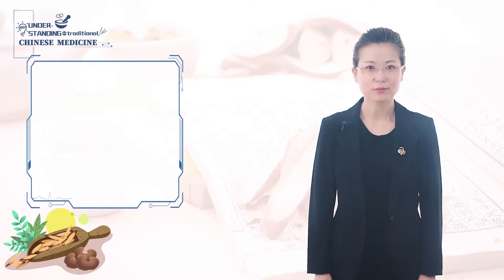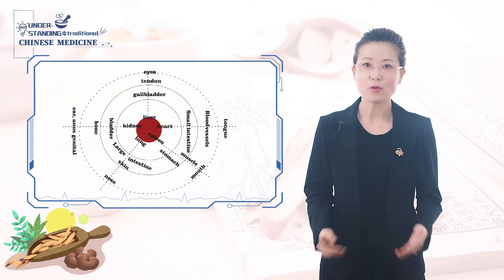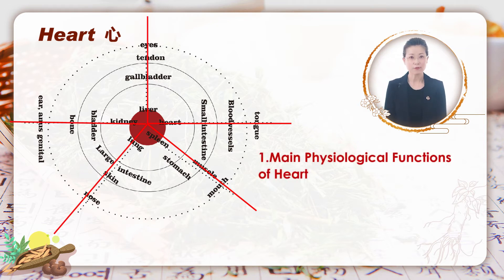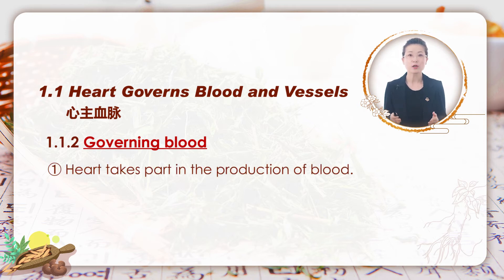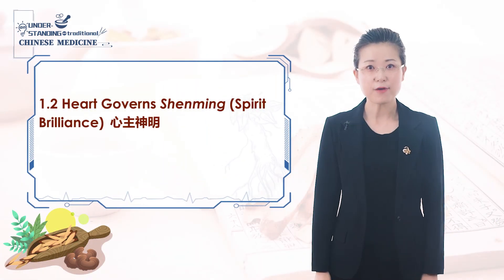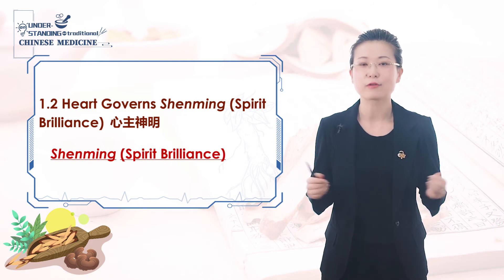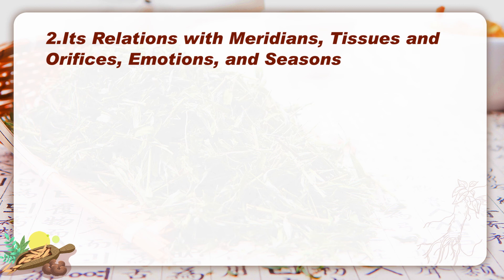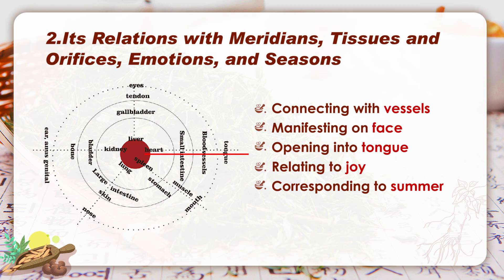An Understanding of TCM 3.2 Heart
The heart in ancient China was regarded as the basis of life and further thought to be the main organ of thought, spirit and consciousness, moral concept, etc.
It is recorded in The Yellow Emperor’s Inner Classic that the heart holds the position of ruler; spirit brilliance comes from here (心者，君主之官，神明出焉). In specific, main physiological functions of heart include that heart governs blood and vessels, and heart governs Shenming. Furthermore, heart is connecting to blood vessels, manifesting on face, opening into tongue, relating to joy, and corresponding to summer.